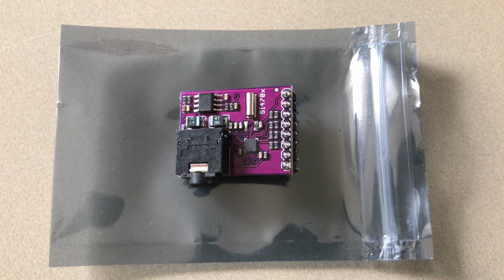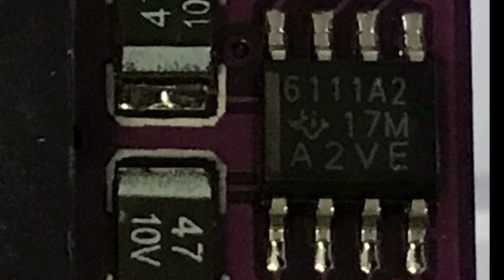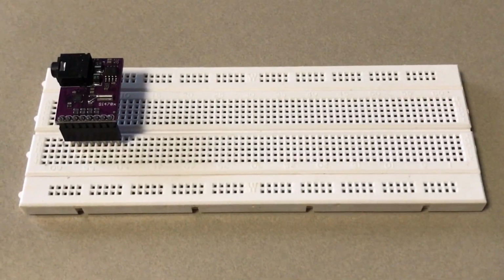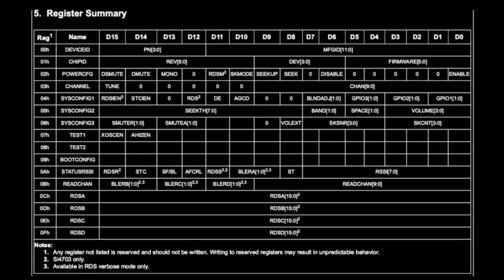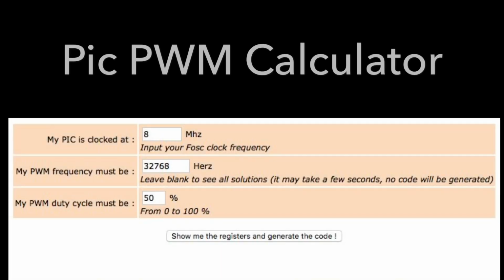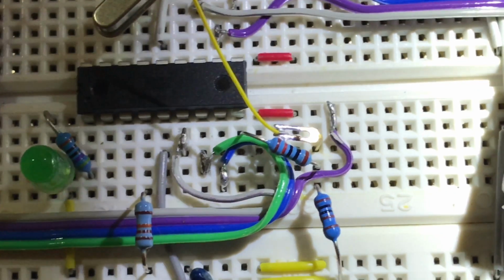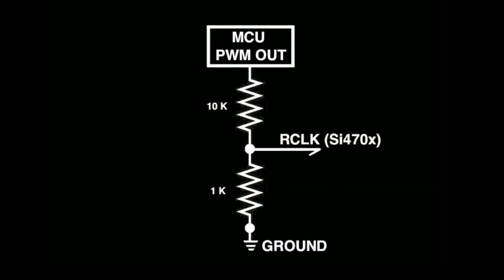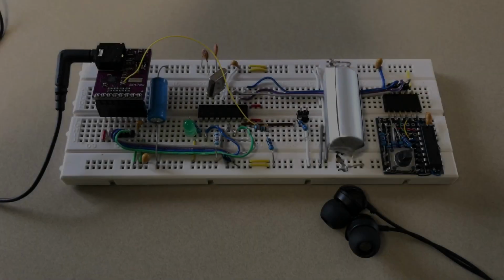Sparkfun Si470x FM Radio Hack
Hi Guys :) Here’s the first part of a project using an Si470x FM radio module out of it’s intended FM broadcast band. This should get more videos, and perhaps a source code release later on.

Rest In Peace Bill (who is seen in this video, and passed away in late 2019).
Bill was a good friend, and I am honoured to adopt his callsign VK4JJY.